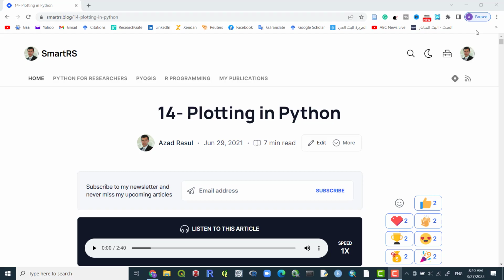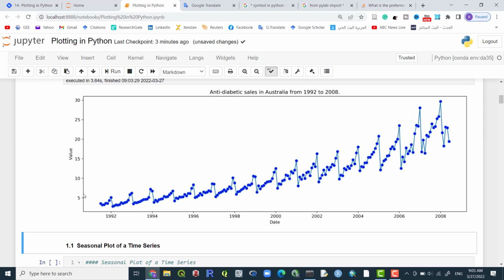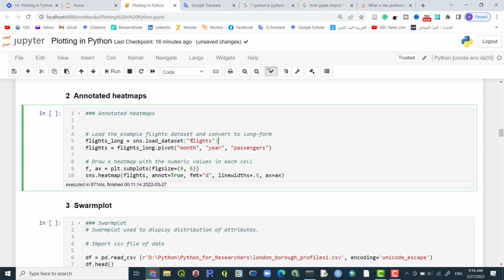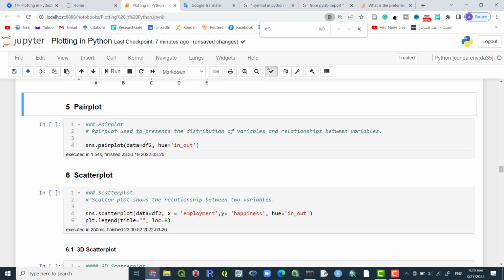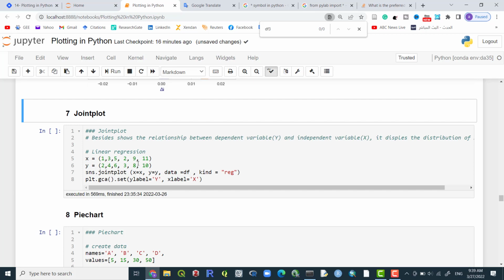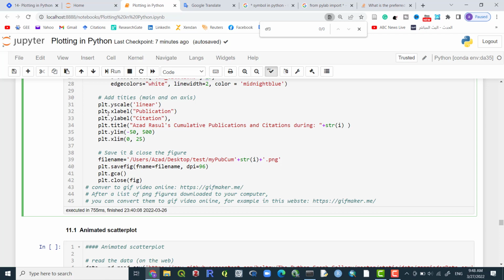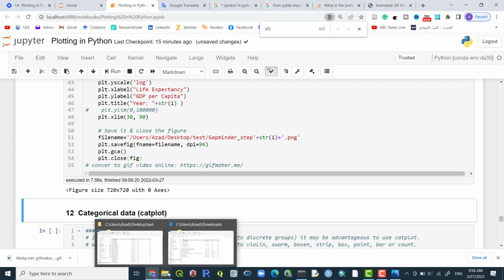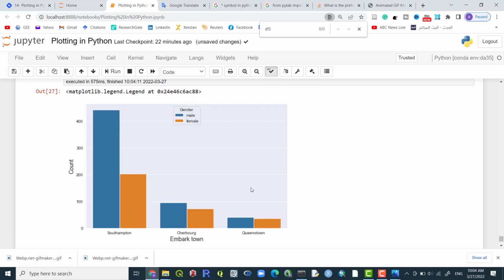Unlock the Power of Data Visualization with Python! 📊✨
Dive into our latest tutorial where you'll master the art of plotting with Python! Whether you're a beginner or looking to refine your skills, this video covers it all.

🔹 What You'll Learn:

Create stunning line plots, bar plots, and scatter plots with Matplotlib and Seaborn.
Explore advanced visualizations like pair plots, joint plots, and animated plots to bring your data to life.
Discover how to effectively use heatmaps, box plots, and histograms for insightful data analysis.
Visualize time series and seasonal trends with ease.
Animate your data for dynamic presentations!
🔹 Why Watch?

Hands-on Examples: Learn through practical examples and datasets.
Step-by-Step Instructions: Follow along with easy-to-understand code and explanations.
Boost Your Data Skills: Enhance your ability to communicate insights with compelling visuals.
📂 Get Started: Download the datasets from the description and follow along with the tutorial!

If you would like to get the full video tutorial and a certificate, you can enroll in the course by following this